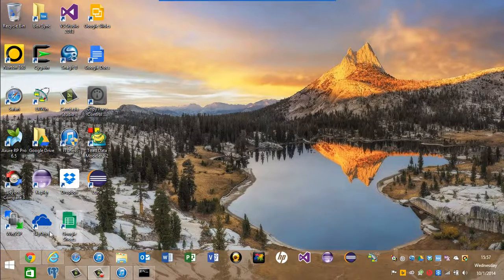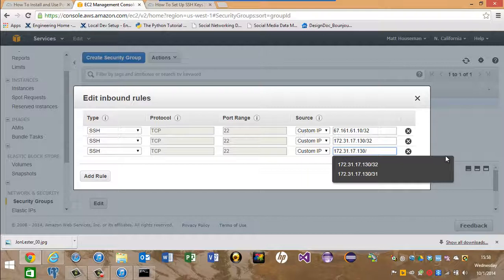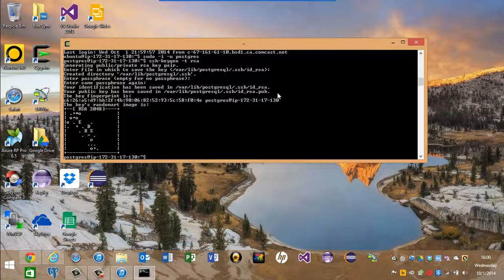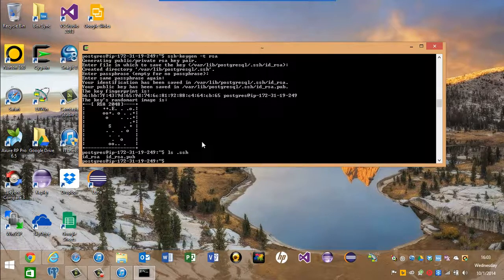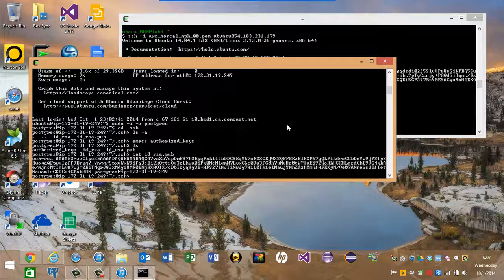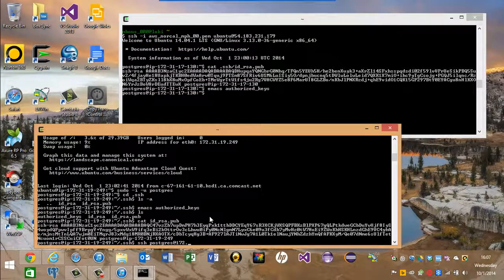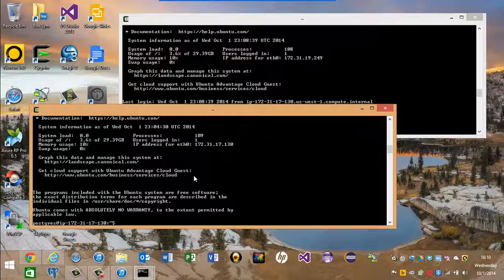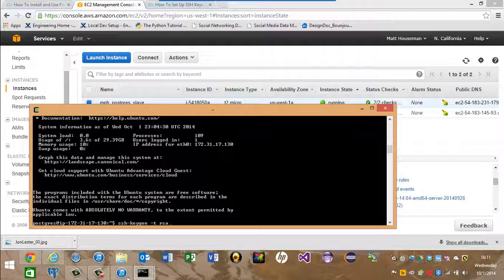EC2 SSH Postgres Server Coniguration (Video 04)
How to configure SSH between EC2 VM's for Postgres replication.

$ sudo -i -u postgres
$ ssh-keygen -t rsa
$ cd .ssh
[Copy the contents of one VM's id_rsa.pub to the .ssh/authorized_keys file of the other VM and vice-versa.  Once this has been done, test the connectivity like so: